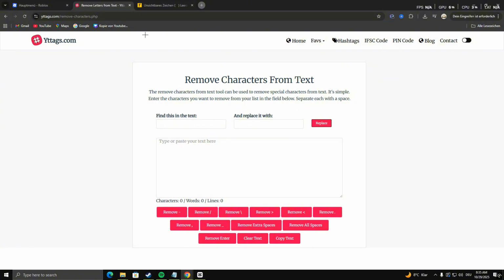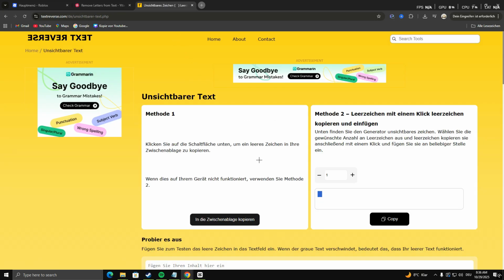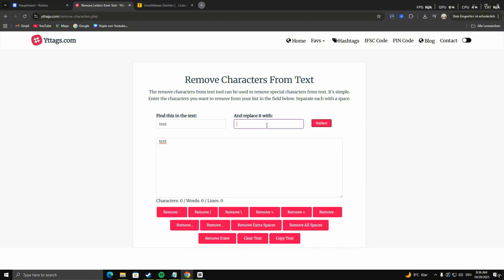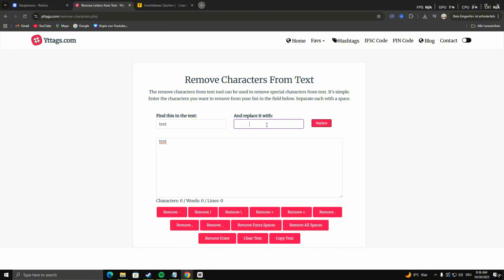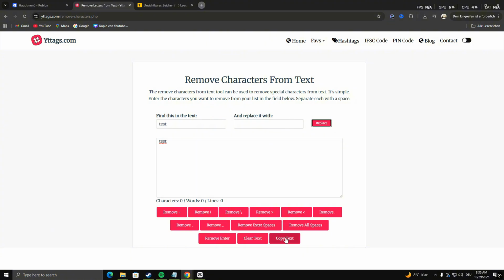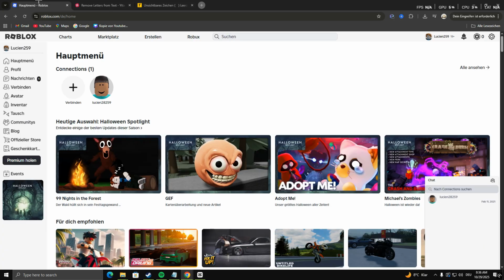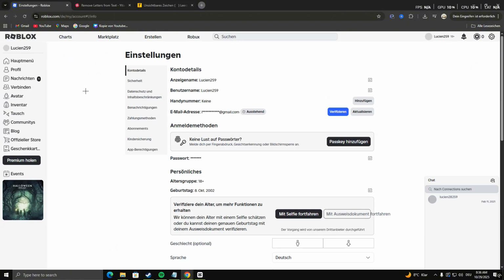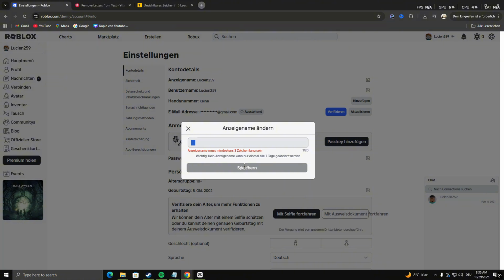How To Get Empty Display Name in Roblox (REALLY WORKS) — Safe Methods & Risks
Want a completely empty display name in Roblox? In this video I show methods that actually work and demonstrate them live — plus I explain which approaches are safe and which could risk your account.

What you’ll see in this video:

Live demo: how an “empty” display name looks in-game

The safe / legitimate ways to customize your display name

Why some tricks appear to work but can violate Roblox rules or get your account flagged

Quick tips to avoid losing access to your account

Important warning:
I do not recommend using hacks or anything that requires sharing your password. Use only official Roblox features or harmless formatting techniques demonstrated in the video — and always at your own risk.

If you want help:
Drop a comment with your Roblox username (only if you’re comfortable) and I’ll point out safe changes you can make. If you want a step-by-step pinned comment or shorts version, tell me and I’ll write it.

Timestamps:
0:00 Intro
0:25 Demo: Empty Display Name in-game
1:10 Safe method(s) explained
2:25 Risks & Roblox ToS warning
3:00 Final tips & wrap